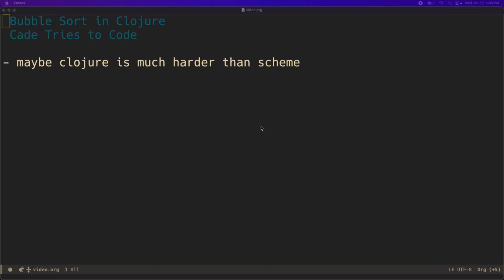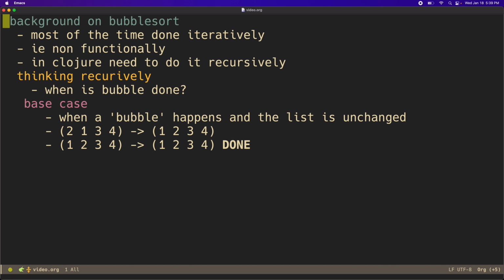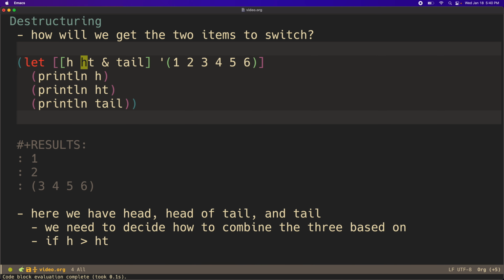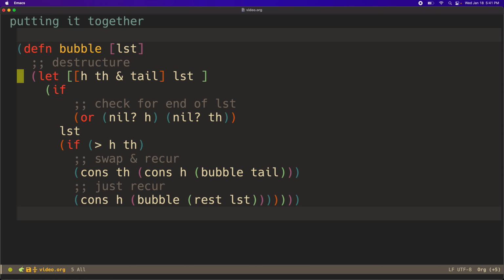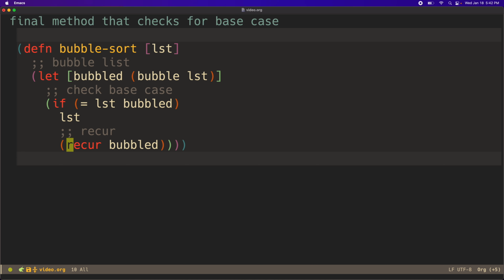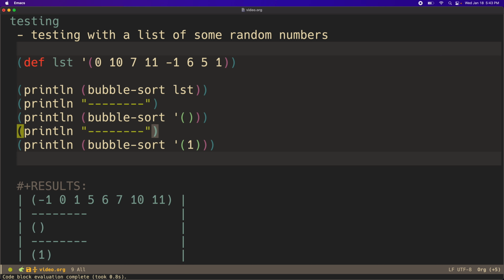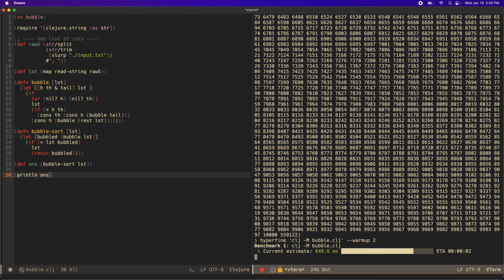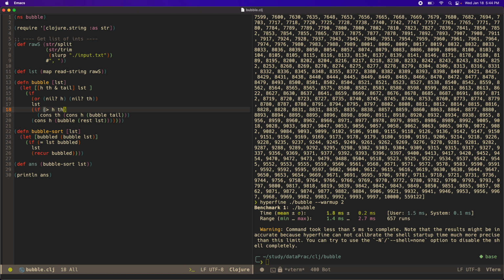Recursive Bubble Sort in Clojure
A demo of the bubble sort algorithm in clojure. going through each step and reasoning about the recursive version versus the iterative version. The last minute or two is a bit off topic comparing the speed to rust.